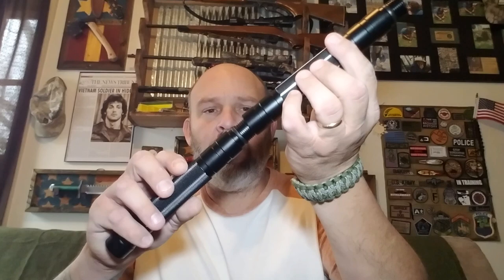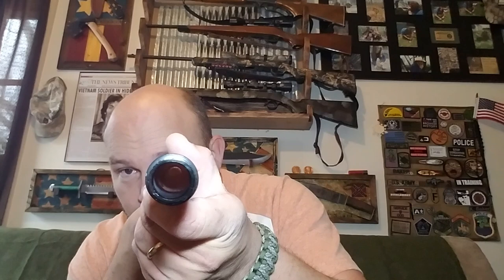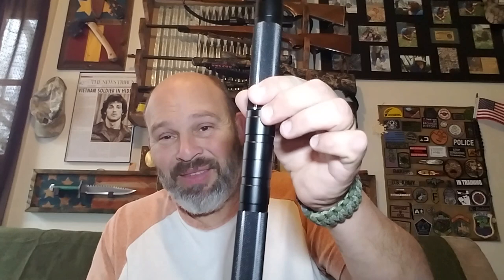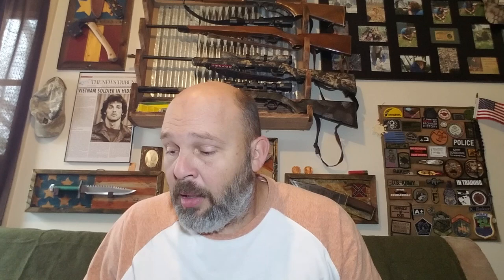Amazon tactical walking stick review!!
Kelly reviews the aigear tactical walking stick from Amazon.